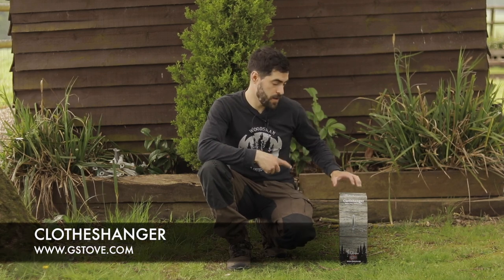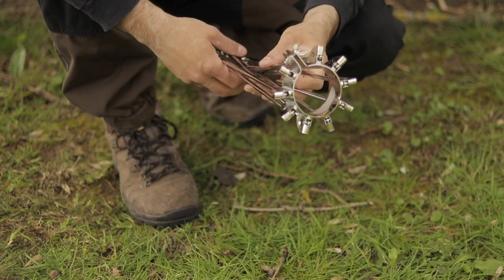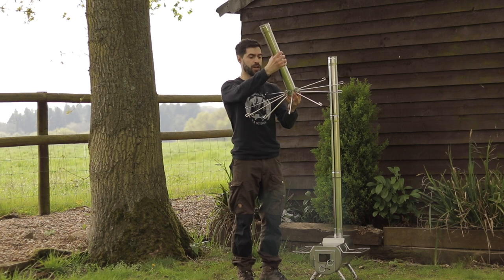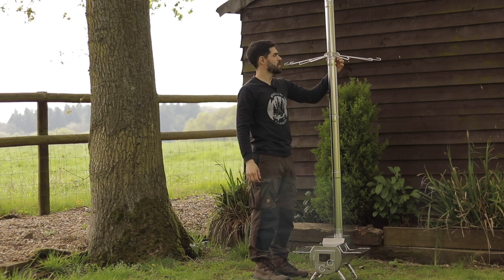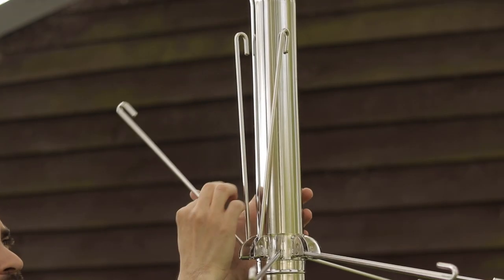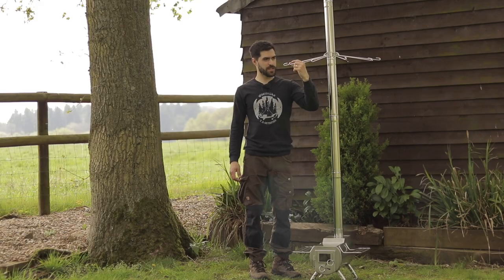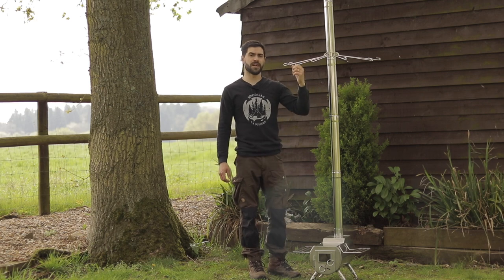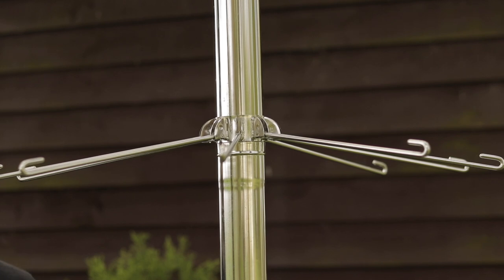Gstove Clothhanger unboxing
Gstove clothhanger Unboxing video made by Taoutdoors to show what is inside the Gstove clothhanger box when you order a Gstove clothhanger  and how you set the Gstove clothhanger up and use it.

Gstove design and develop premium products for the outdoors.
Hot tent wood stoves and accessories to make your camping a better and more comfortable experience all year around.
for more info and products.

We are every month running contests and giveways for you, and we run livestreams from time to time.